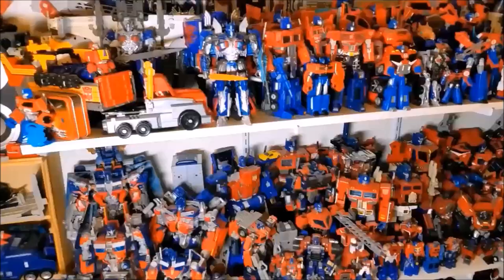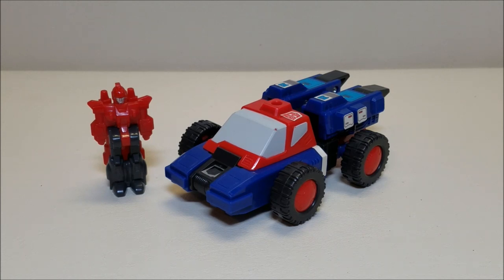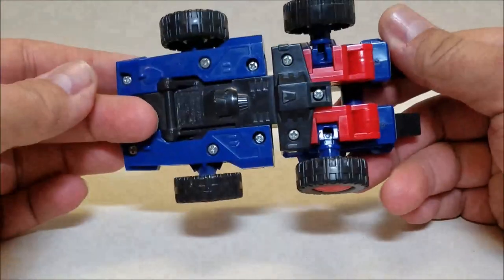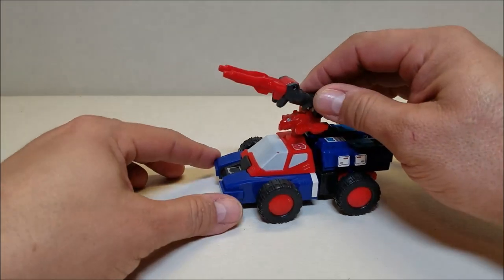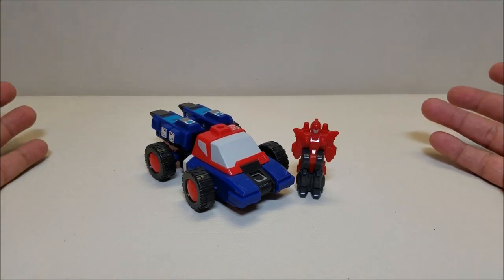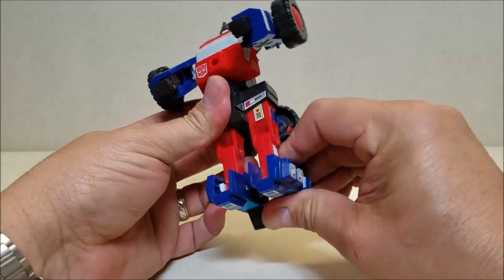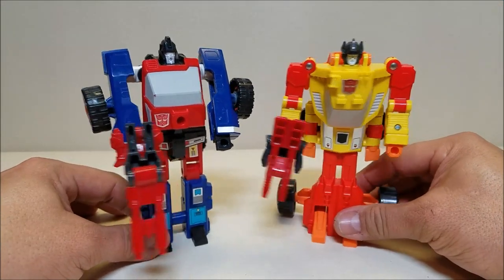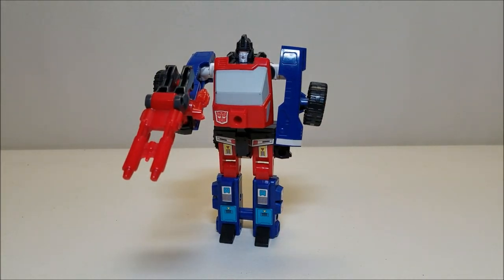Transformers Generation One G1 Targetmaster CROSSHAIRS & PINPOINTER! Bert the Stormtrooper Reviews!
Hello and welcome! Today we're taking a look at Transformers Generation 1, Targetmaster CROSSHAIRS & PINPOINTER!